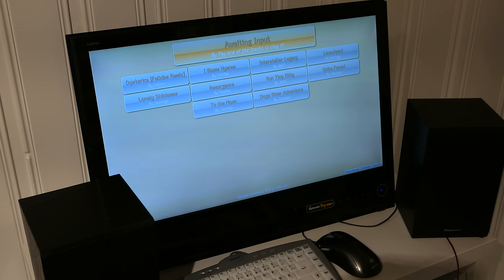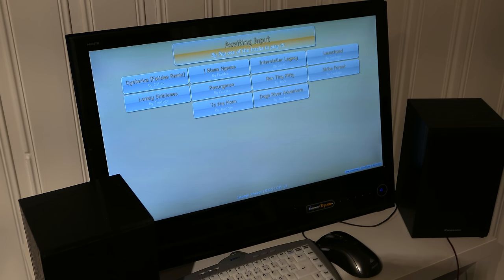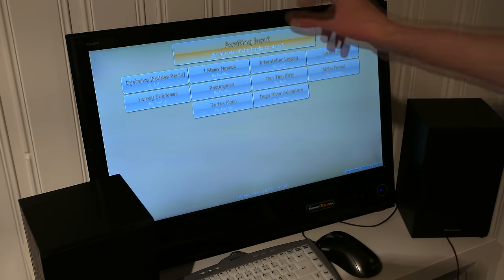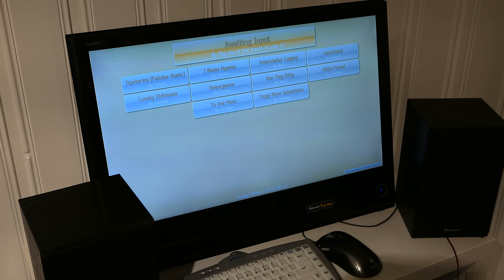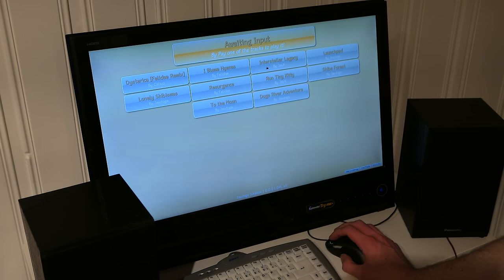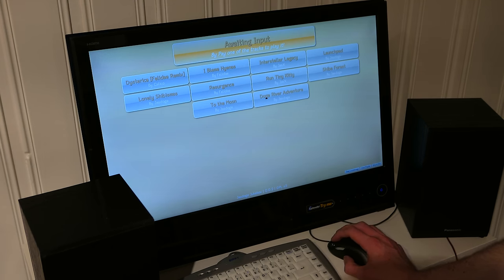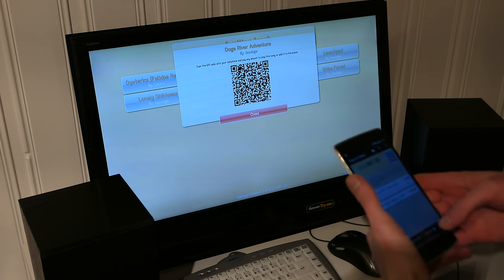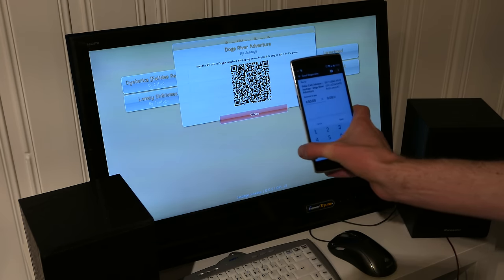Ðjukebox - Dogecoin jukebox concept version.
Basically the Ðjukebox is a jukebox that uses soundcloud and HTML5 to play or queue music when dogecoin tips are received. It runs from a raspberry pi. This is a very early draft I made just to see if it was possible at all. The original version used canvas over DOM but the raspberry got like 7 FPS on that.

I'm gonna try getting a touchscreen and maybe building a frame or something for it.